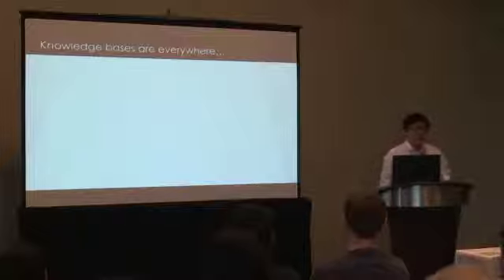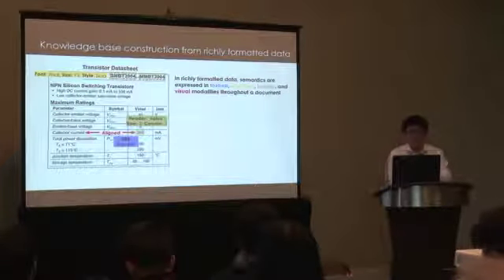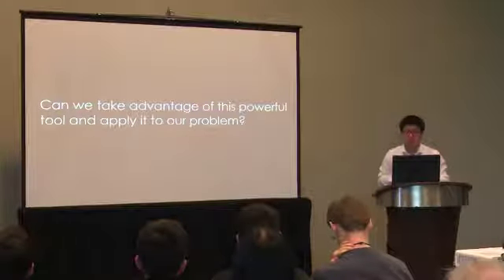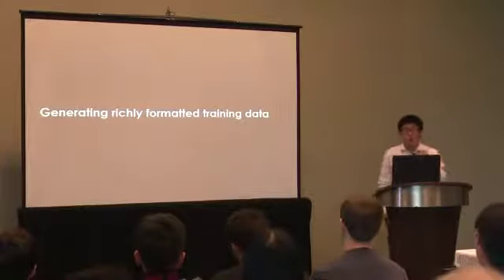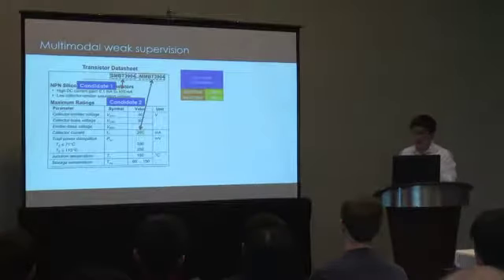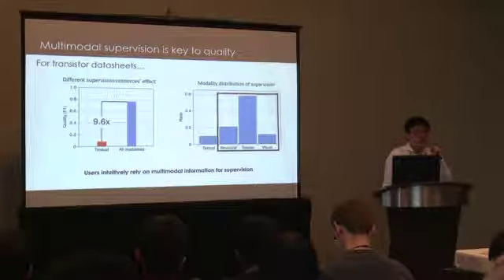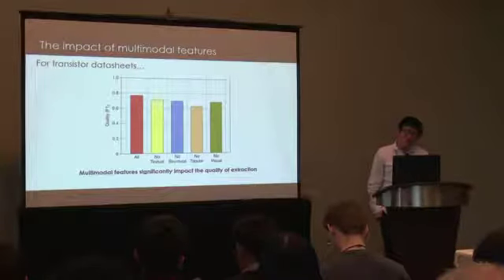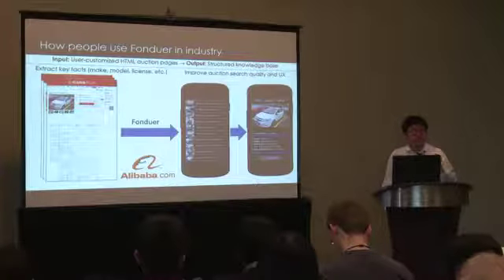Sen Wu, Stanford: Fonduer: Knowledge Base Construction from Richly Formatted Data